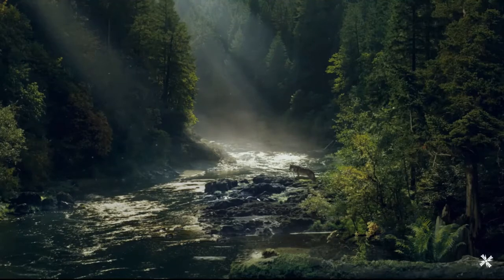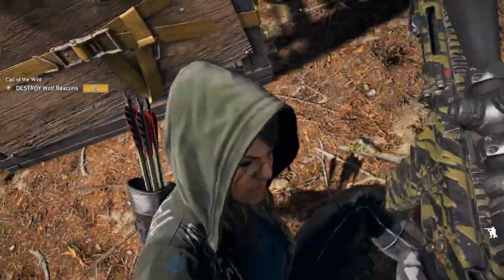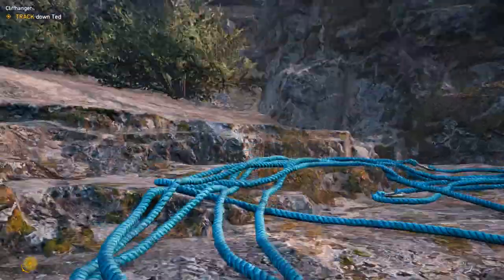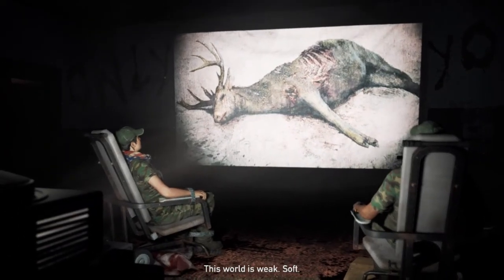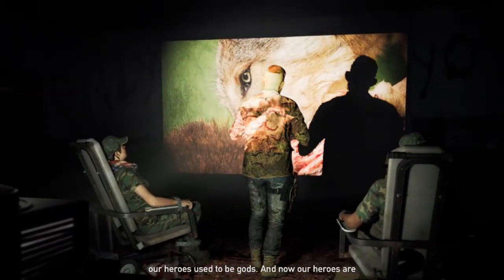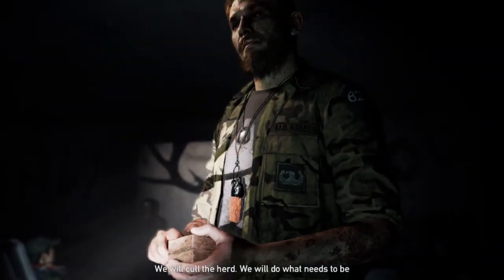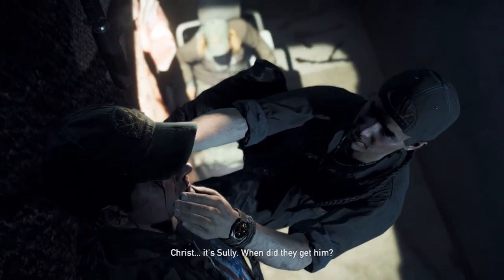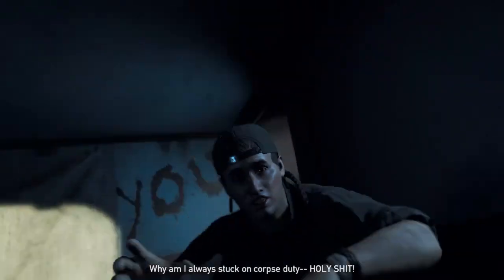FARCRY 5 JACOB REGION XP main mission 1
how to gain xp in jacob region and main mission 1 for the spectators,
stealth killing is  the best way to earn bonus xp and learn different skills .and finish any level easily . go through the video to know about the stealth takedown ,bow, and sniper used.\

Processor : Intel(R) Core(TM) i5-6200U CPU @ 2.30GHz[Cores 2] [Logical/Core 2]

Operating System : Microsoft Windows 10 Home Single Language

hardware :
Memory : 8 GB
amd radeon 550 4gb grafix
grafix settings low 1280 *720